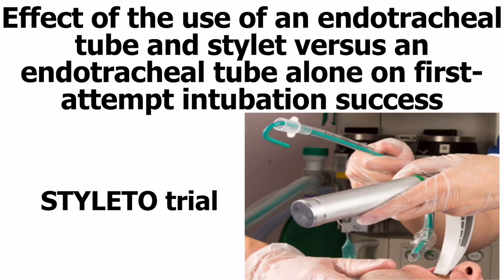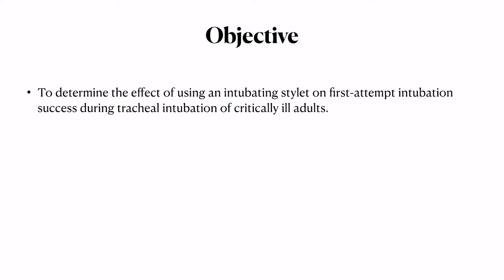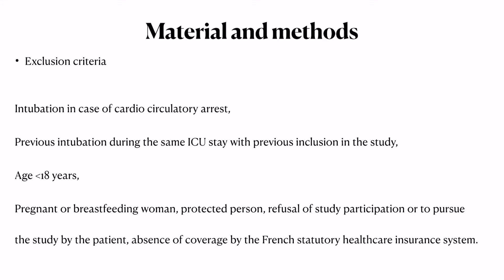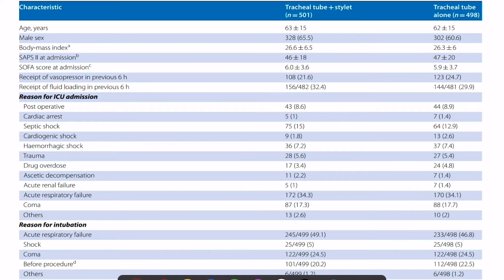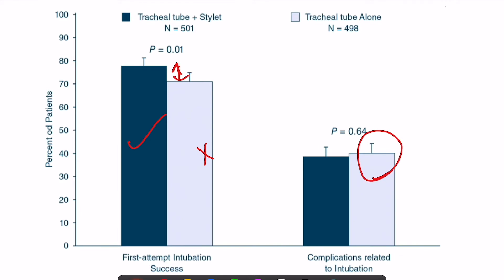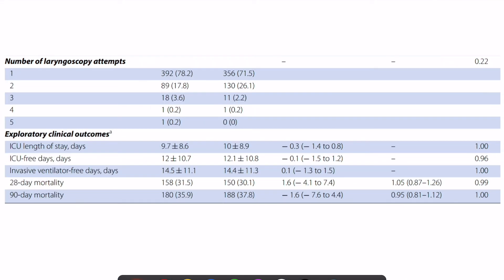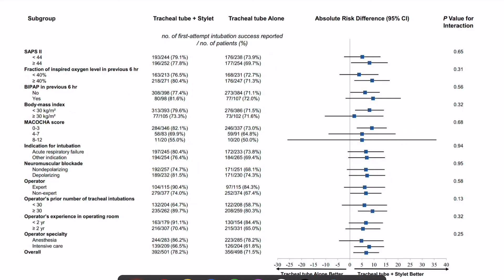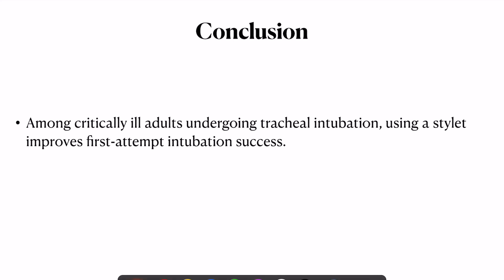STYLETO trial: Intubation with stylet vs tube alone